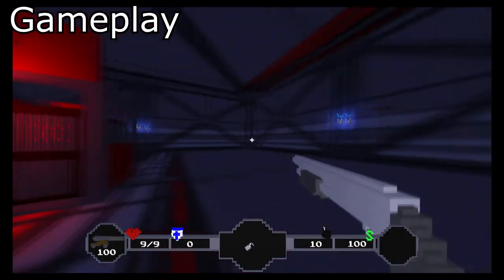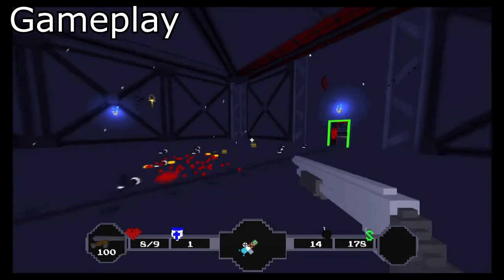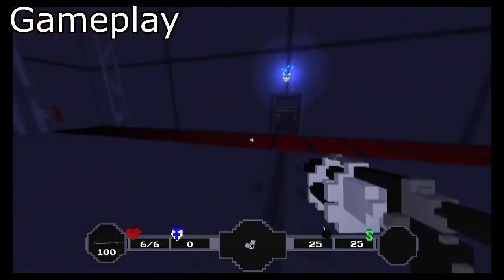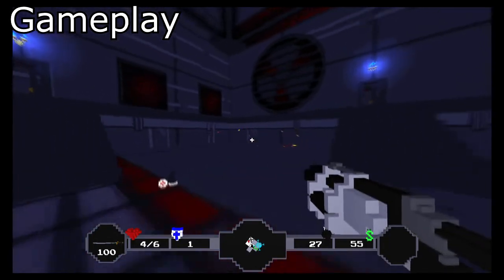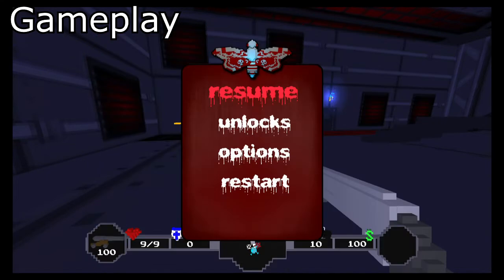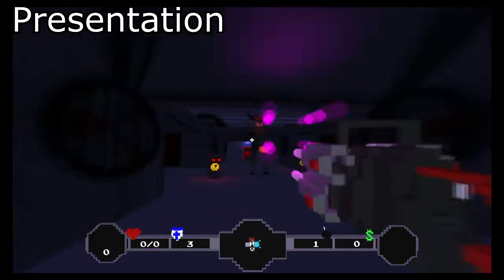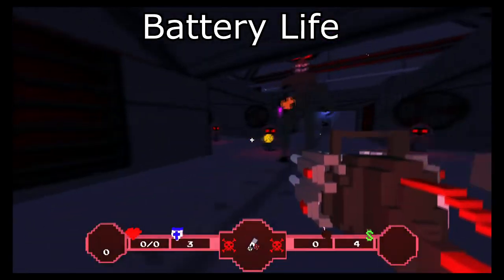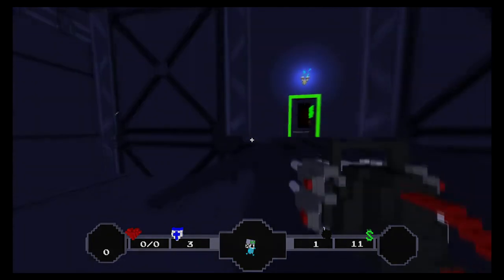Paranautical Activity (Switch) Review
This is my review of Paranautical Activity for the Switch.  Enjoy :)